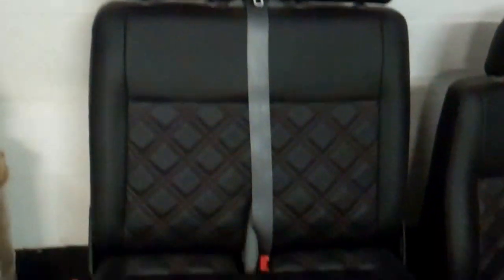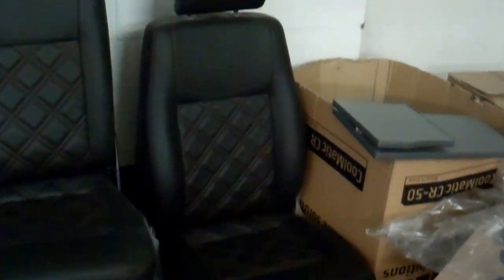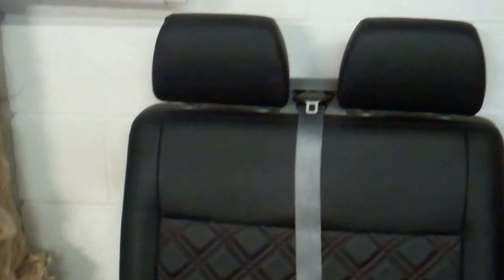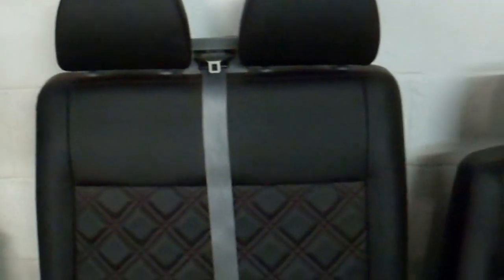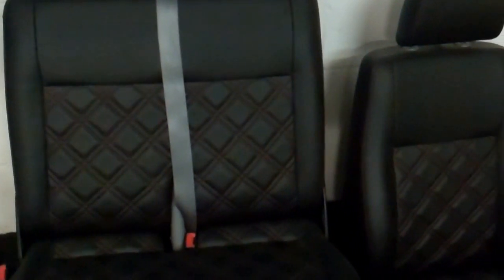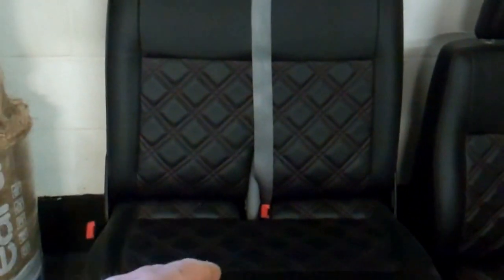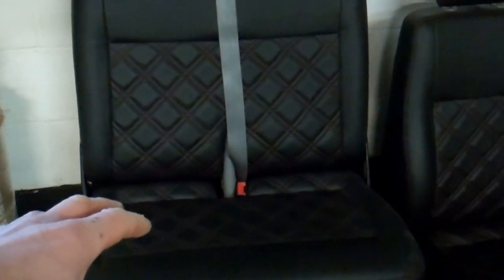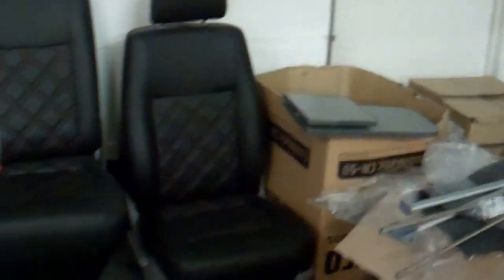HOW TO CONVERT A CAMPERVAN. Mi-campervan conversions part 11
Seat recovering for your van.